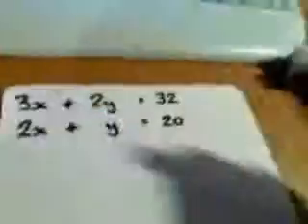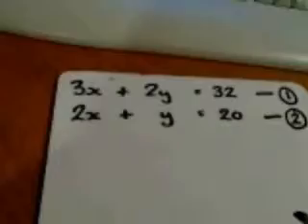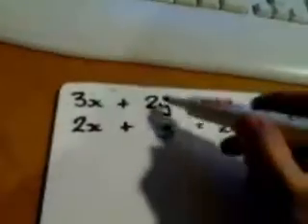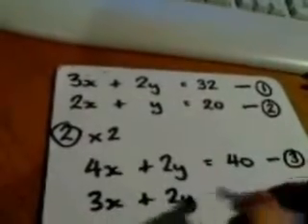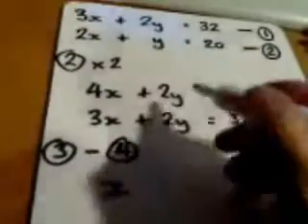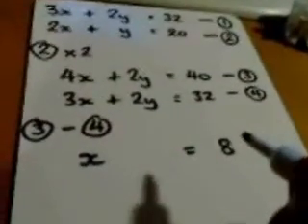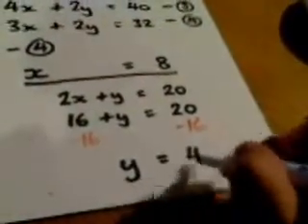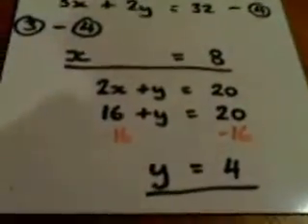Algebra Simultaneous Equations Elimination Method 4